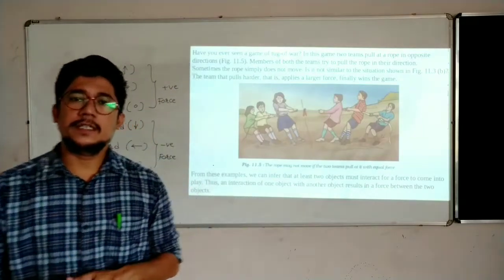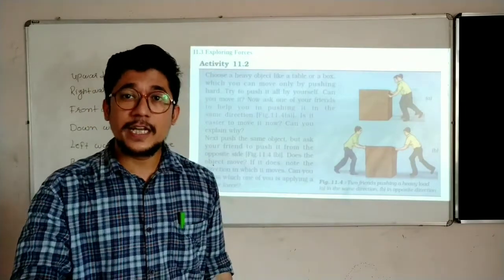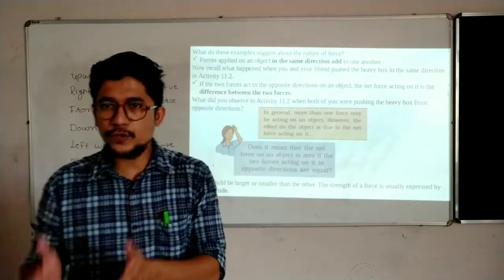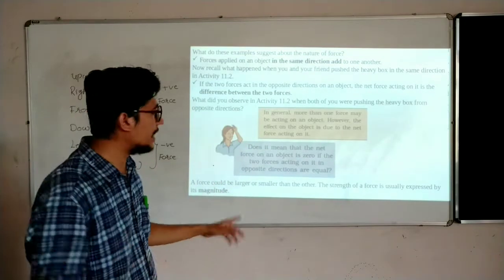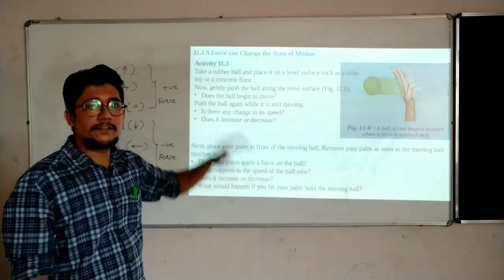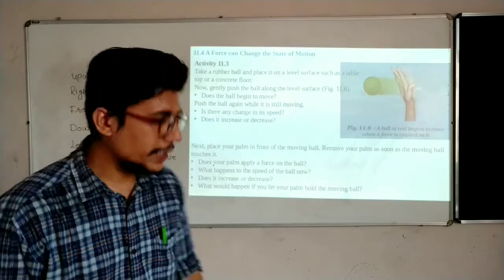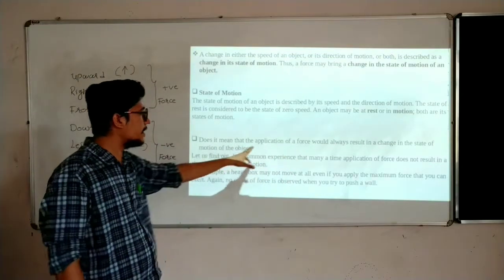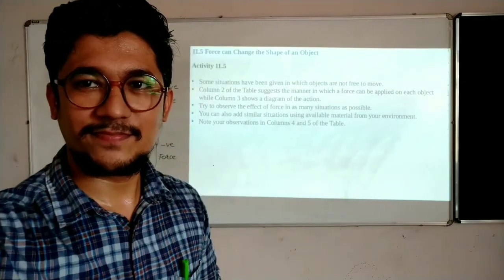Physics Class-VIII Unit-11 "Force & pressure" Part-3 | nirav sir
Science
Physics
Class-VIII
Unit-11 "Force & pressure"
Explanation of
11.3_ exploring forces.
11.4_ a force can change a state of motion.